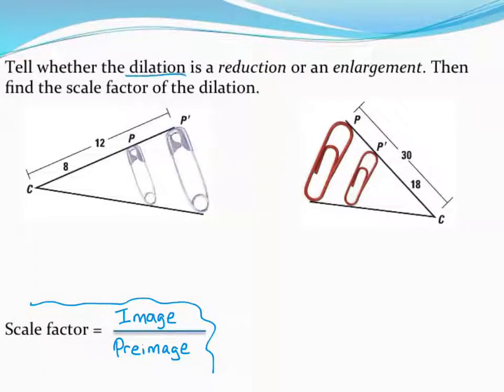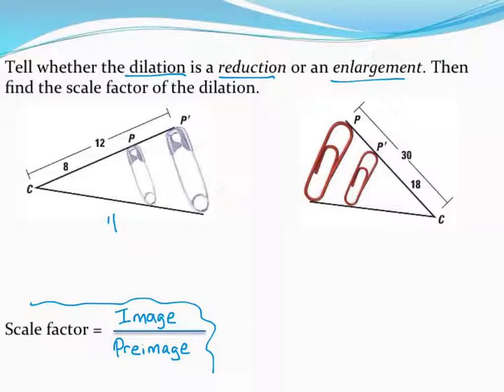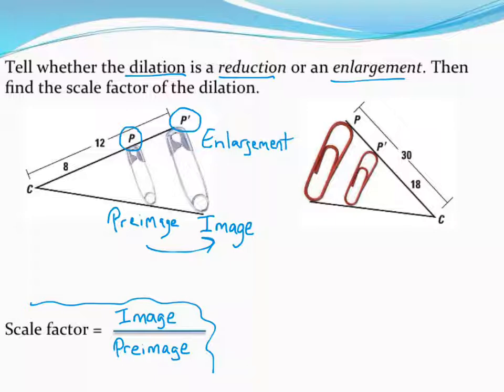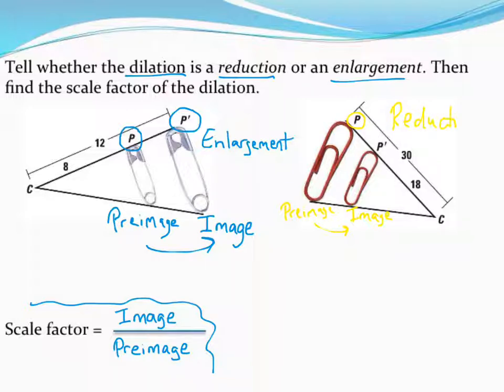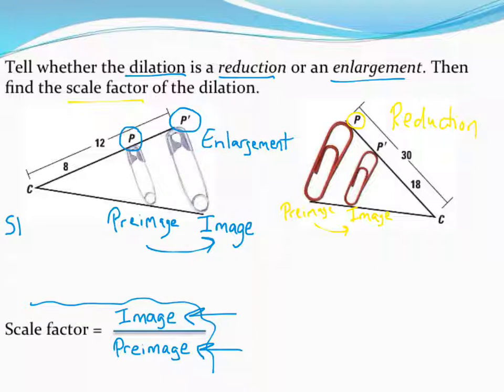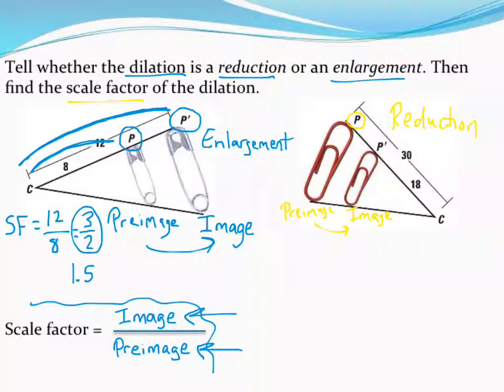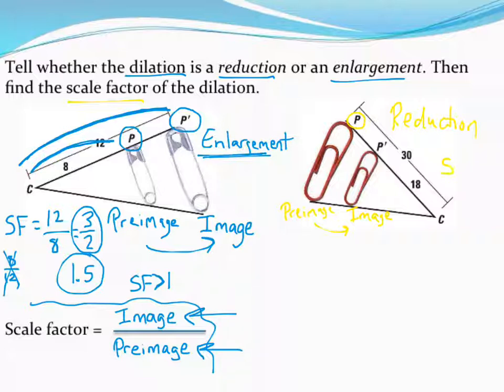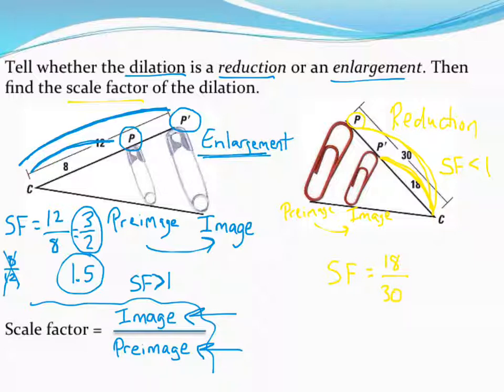Determining if a dilation is an enlargement or a reduction and calculating a scale factor